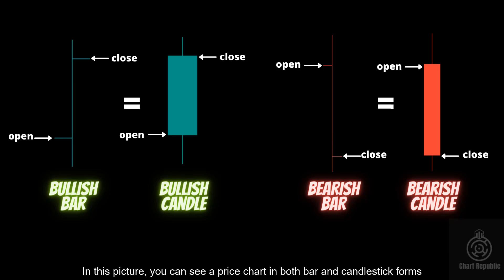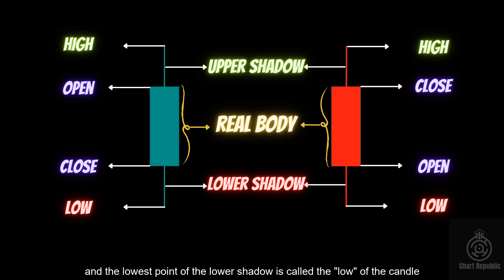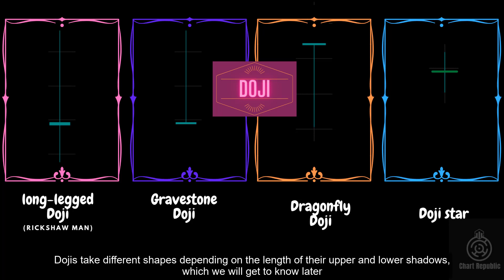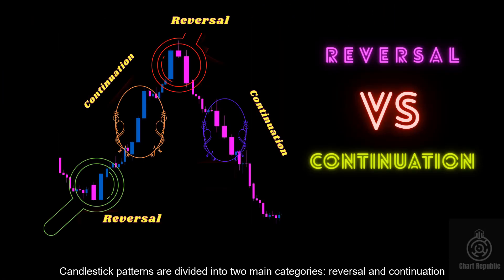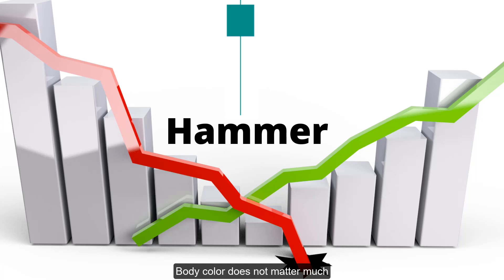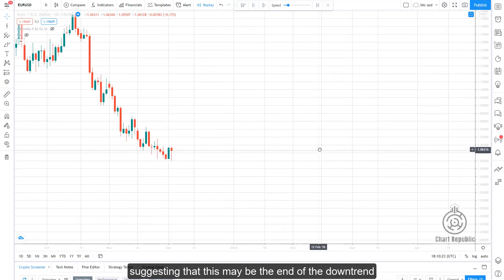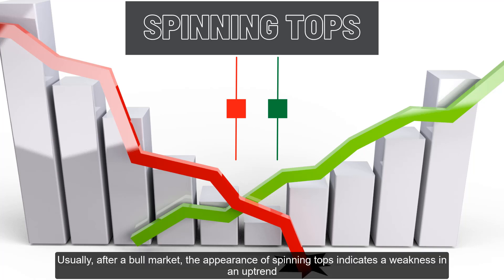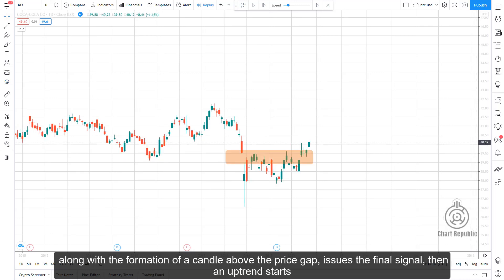Basic Concepts and Discussing Hammer and Spinning top Patterns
This video is the first part of the Candlestick Patterns A-Z course. at the beginning of this section, I introduce the different components of a simple candle and then explain the various types of candles and the different meanings that can be conceived of them.
then we will get acquainted with interesting candles that have no real bodies, called Doji.  In the following, by considering real examples, I describe two of the most broadly used single candlestick patterns,  hammer and spinning top.
Contents Of This Video :

00:00 - Candlestick Chart VS Bar Chart
00:48 - The Structure Of A Simple Candle
02:00 - Definition Of Different Types Of Dojis
03:28 - Reversal And Continuation patterns
04:10 - Hammer
06:22 - Spinning Tops